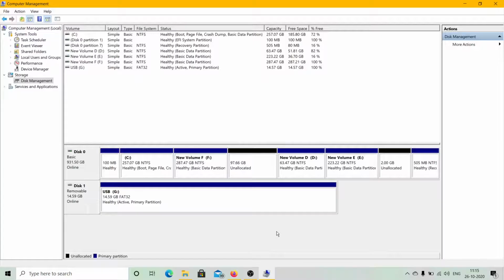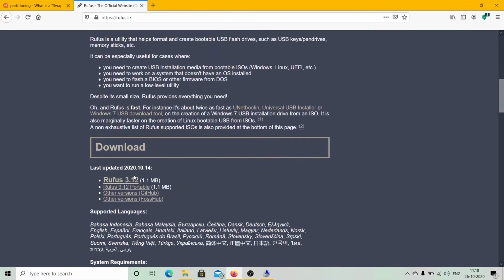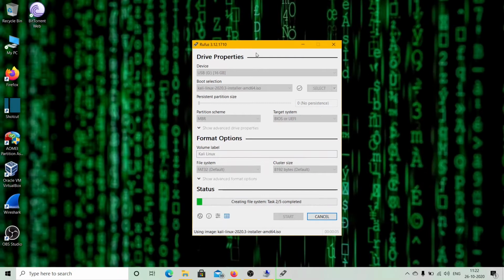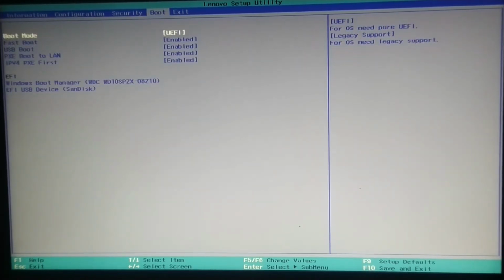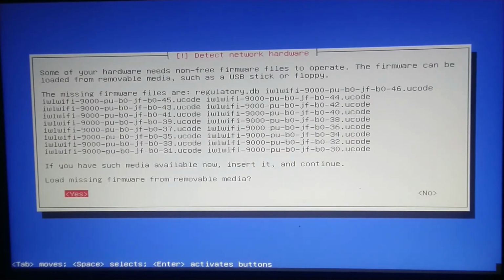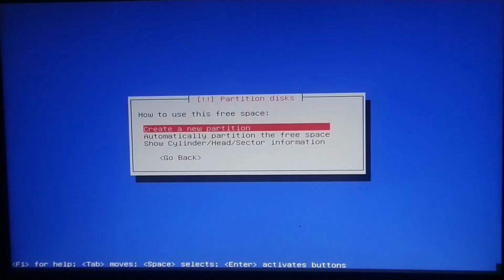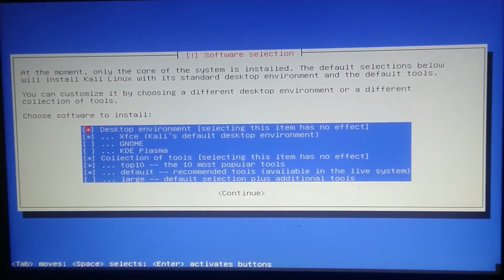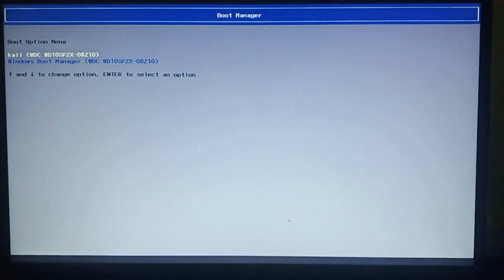Dual Boot Kali Linux In Your Windows PC | Tools2Hack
In this video,I talk about copying your ISO files into your external disk and making it bootable,Booting the external disk,Installation Procedure of Kali Linux and Switching between Windows and Kali Linux.

Like,Share this video if you found it helpful in any way and subscribe my channel  to follow me along this journey and hit the bell icon to receive the notification instantly when I post an video.If you have any doubt related to my content,make sure to post it in the comments box below.

Also,do follow the Social Media Accounts related to this channel to receive updates about the upcoming videos:-